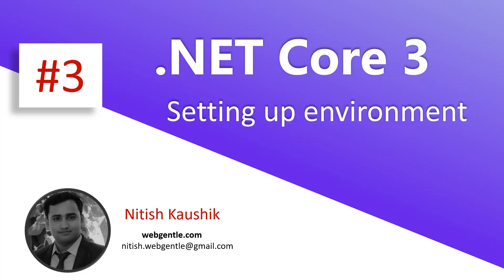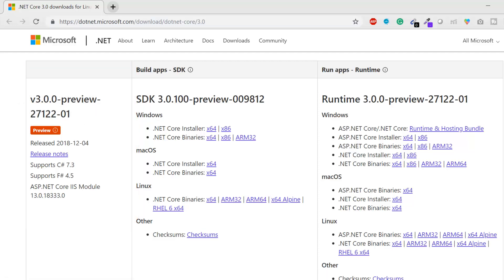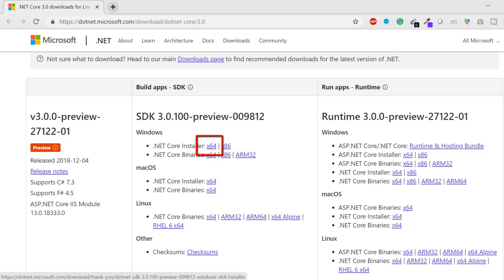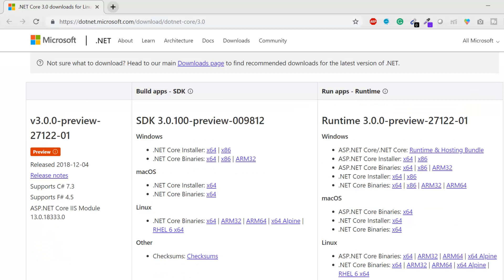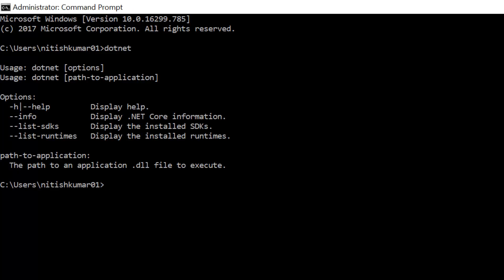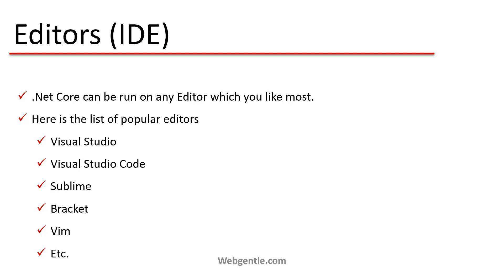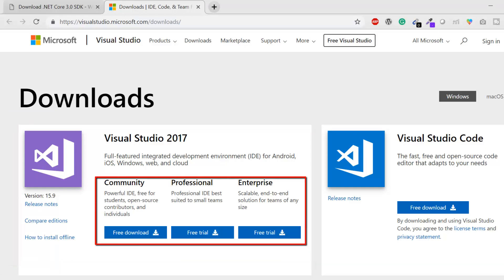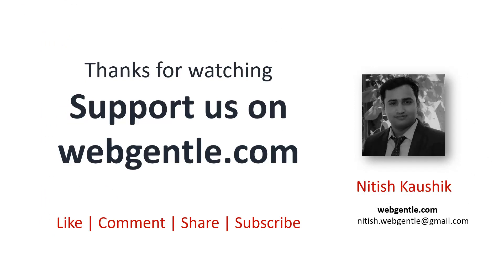(#3) Setting up .NET Core 3.0 development environment | .NET Core 3.0 tutorial